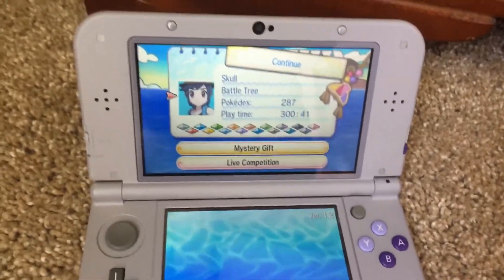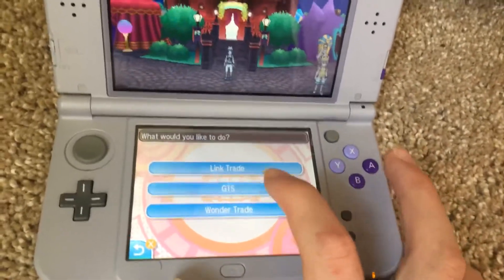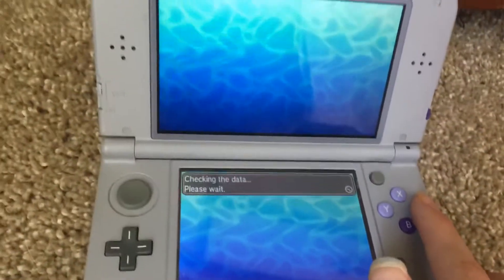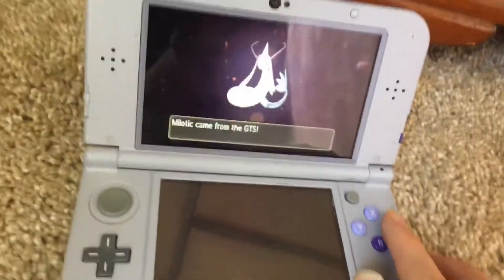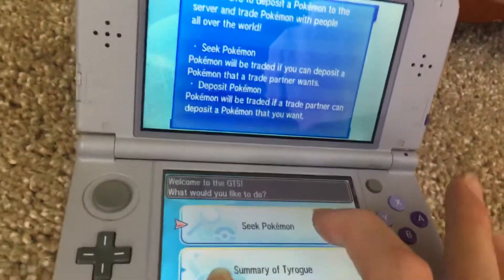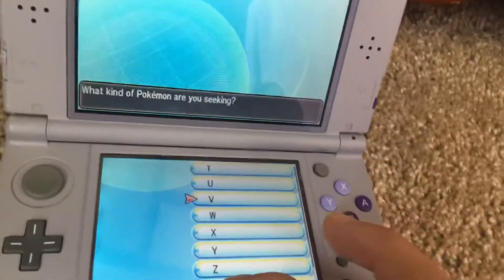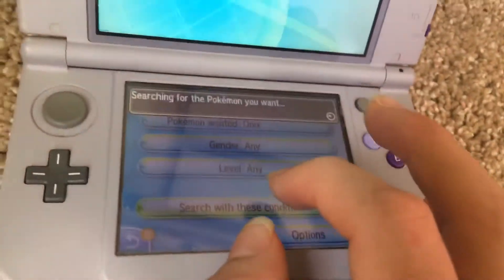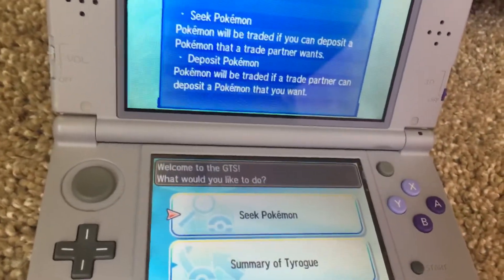Pokémon ultra sun and moon how to use gts